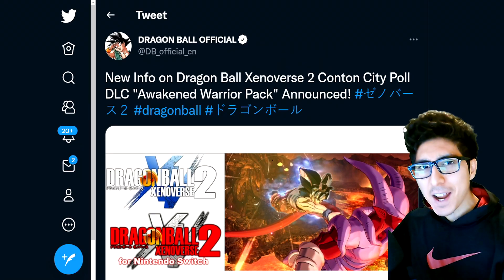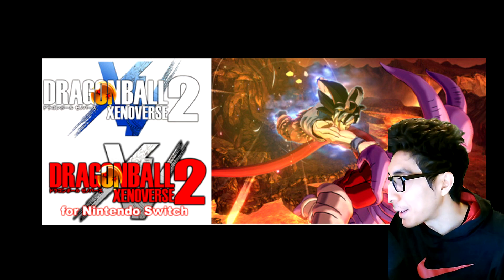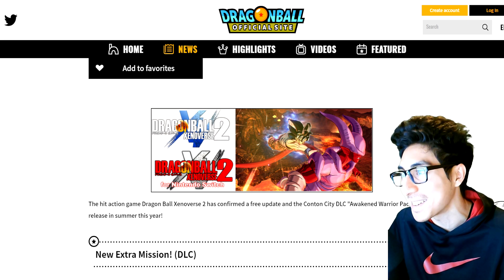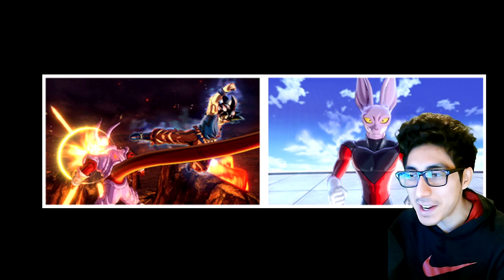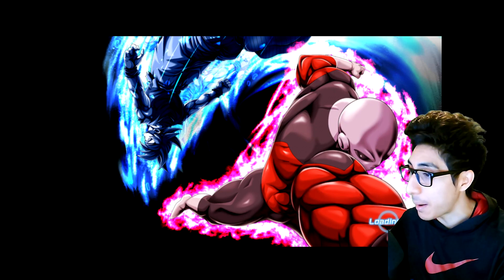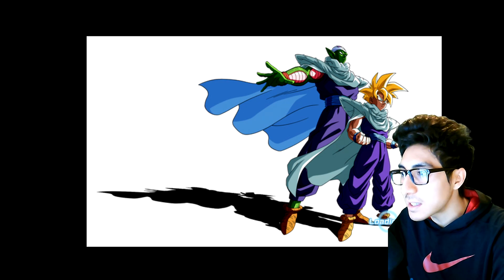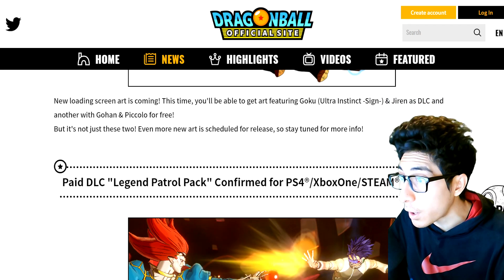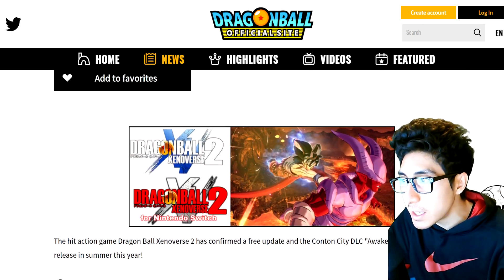(DLC 14) NEW UI GOKU & LEGEND PATROL STORY + FREE UPDATE! - Dragon Ball Xenoverse 2 Awakened Pack 1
(DLC 14) NEW UI GOKU & LEGEND PATROL STORY + FREE UPDATE! - Dragon Ball Xenoverse 2 Awakened Pack 1 / Conton City Vote Pack